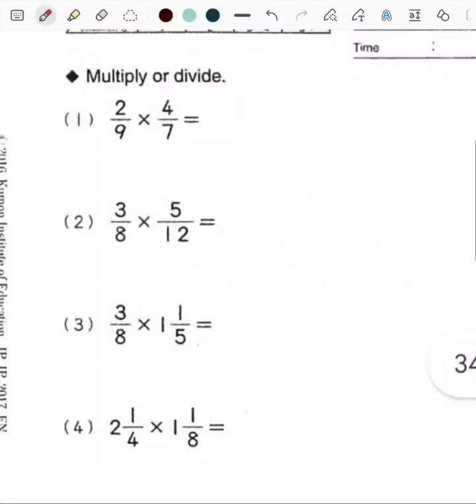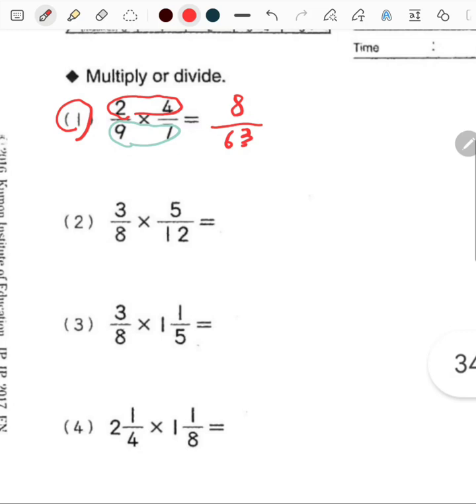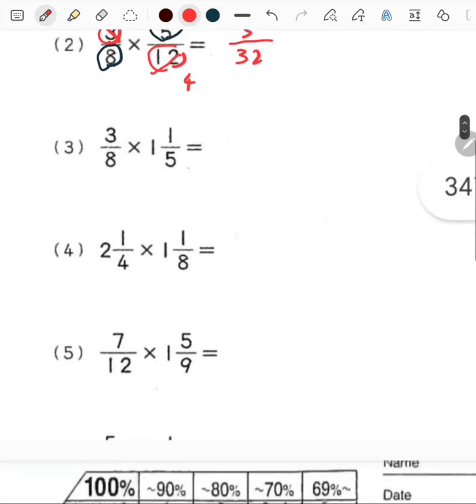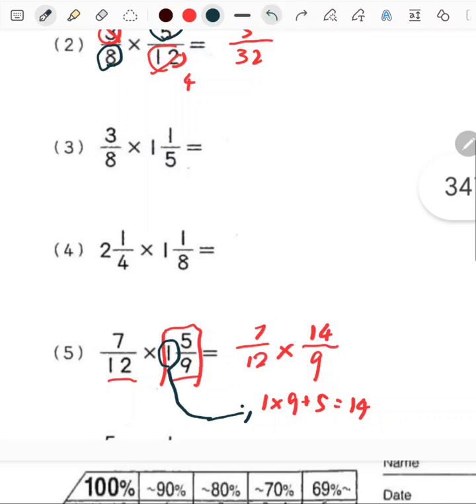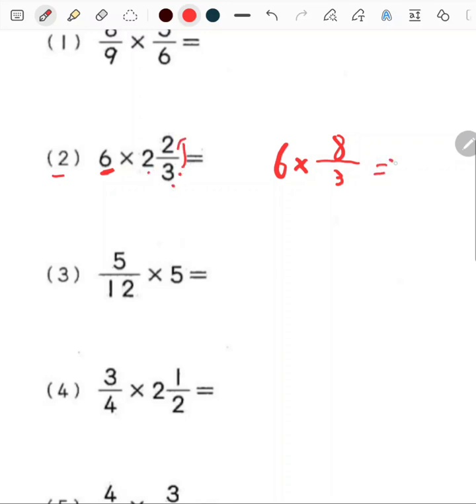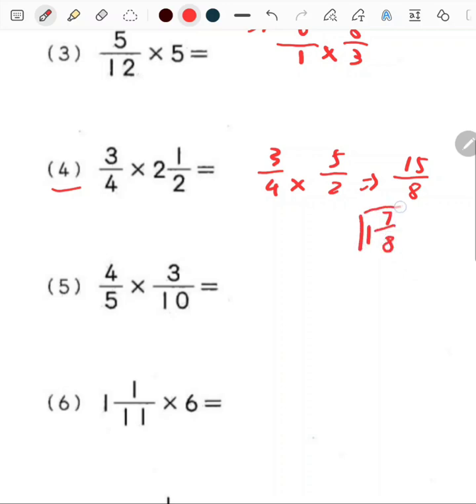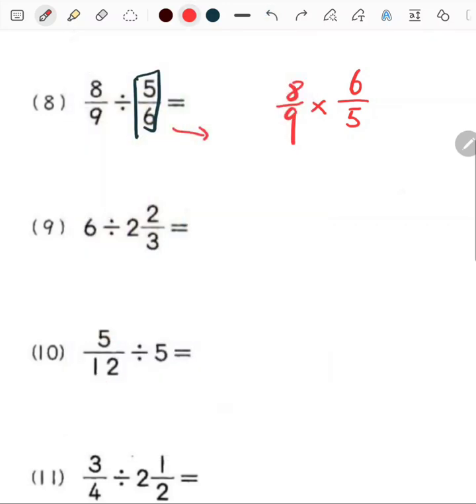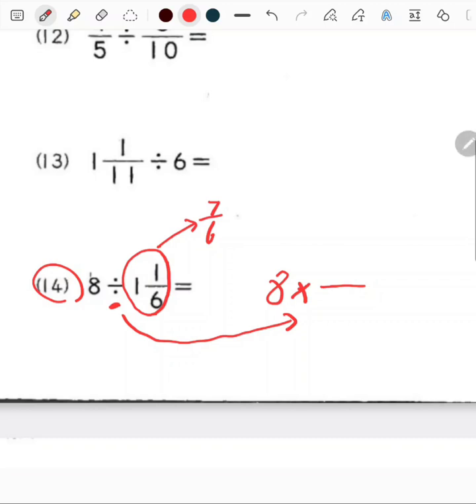E171 Fraction multiplication and division